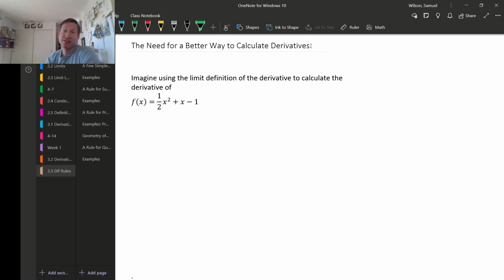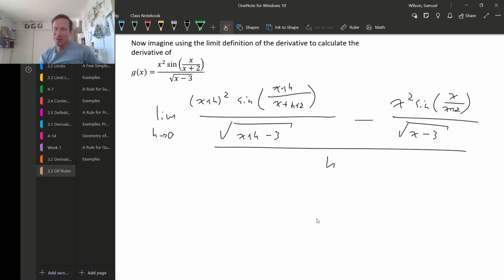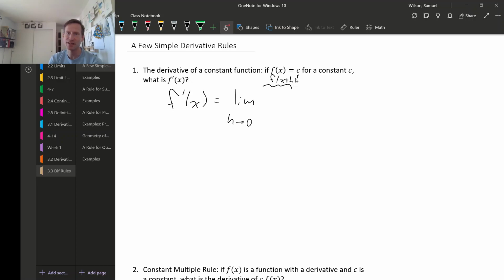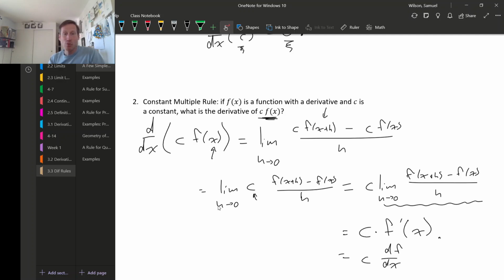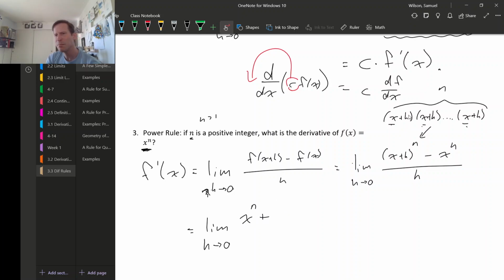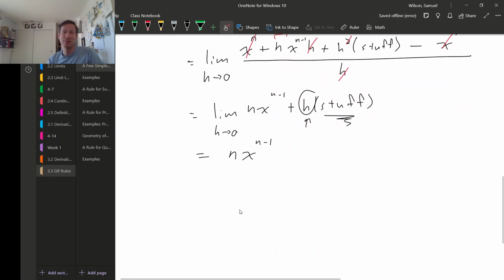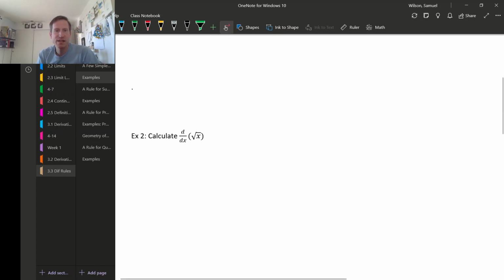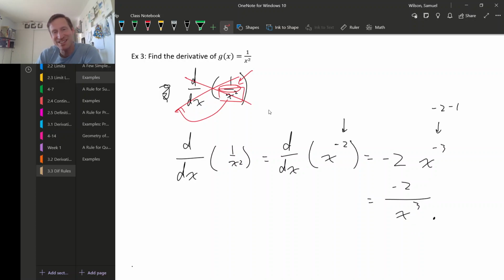3.3 1 - Basic Derivative Rules